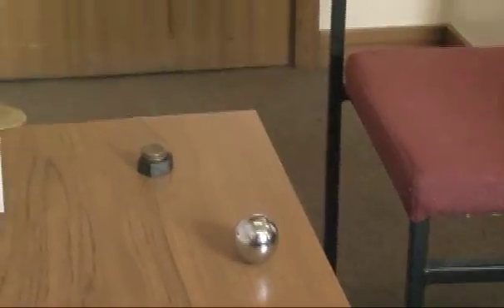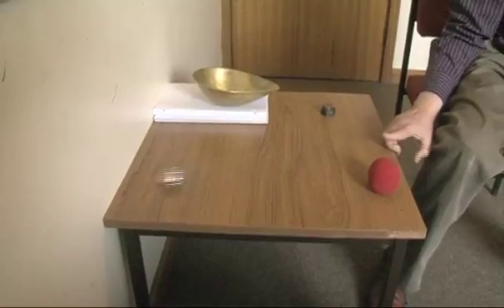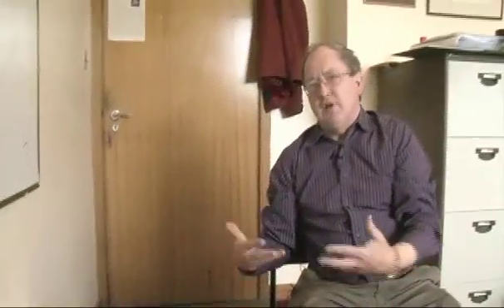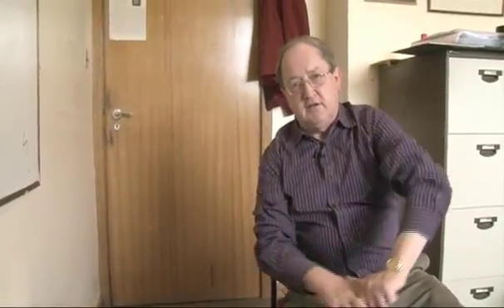Mass - Sixty Symbols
What is mass and where does it come from?

With Roger Bowley and Mike Merrifield